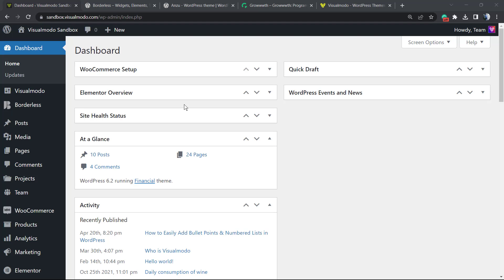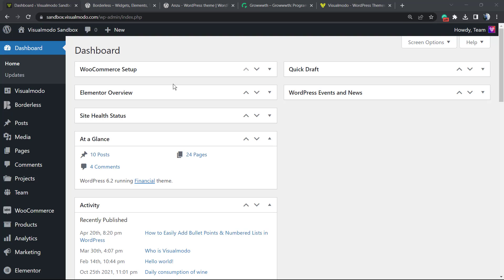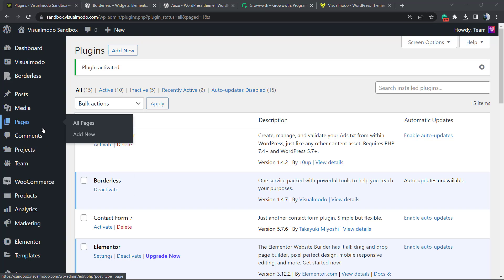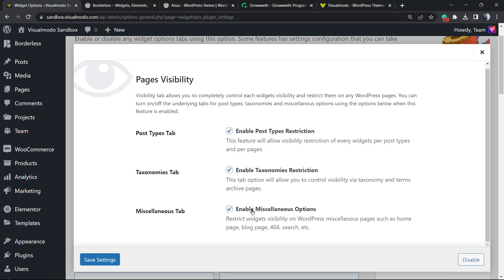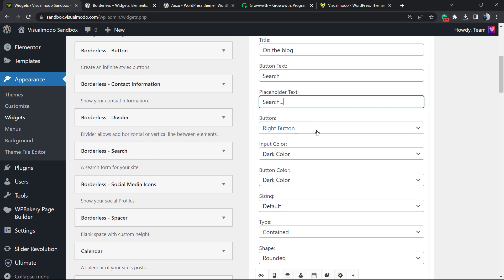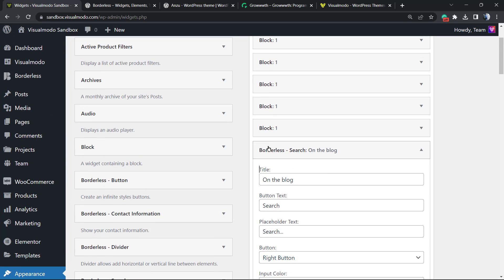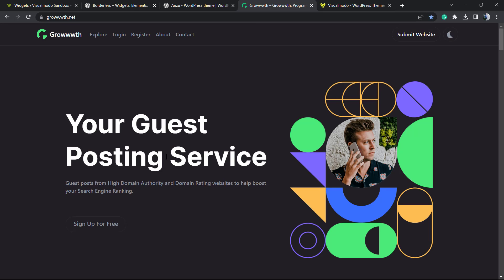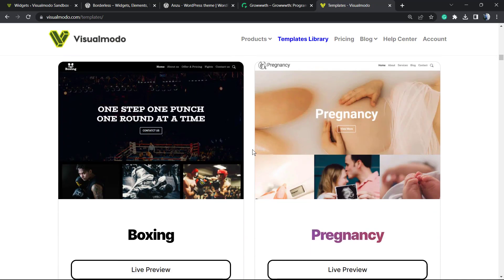How to Show or Hide (Display or Remove) Widgets on Specific WordPress Pages For Free? Tutorial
In today's video tutorial we'll learn how to display, show or hide, display or remove widgets and blocks on Specific WordPress pages for free in a simple, fast and effective method.
Are you interested in displaying widgets on specific sections of your WordPress website?
By default, when you add widgets to your website, they will appear on every page. However, sometimes you may just want to display certain widgets on specific pages. This can help you better customize your website and provide a more personalized user experience. In this video, we'll demonstrate how to easily display or conceal widgets on specific WordPress pages.

What is the purpose of the Show/Hide Widgets feature on WordPress pages? WordPress widgets allow you to add extra content to your website's sidebars, footers and headers.

They facilitate the presentation of important information to your visitors, such as a contact form, social media pages, sales offers, your most important pages, and more.

For instance, displaying a search box on the checkout page of your online store has no value to your visitors. Conversely, displaying coupons for products and services in the widget area can increase your revenue.

Similarly, you may want to maintain your home page's cleanness and minimize the distractions present there. Hiding widgets on the home page will reduce clutter and increase user interaction on your WordPress website. Unfortunately, WordPress doesn't have a default that allows you to hide or show widgets. However, let's see how you can easily add widgets to specific pages using a plugin for WordPress.